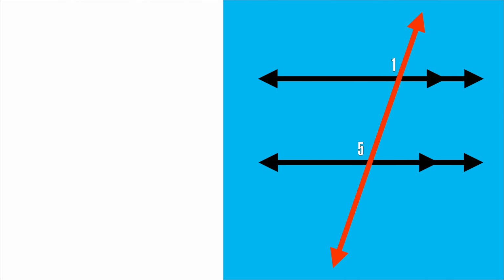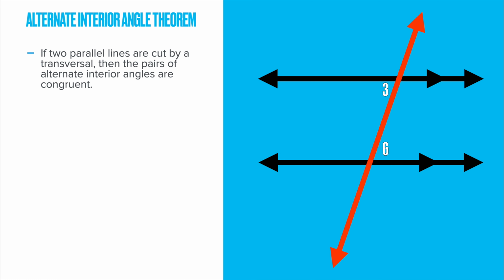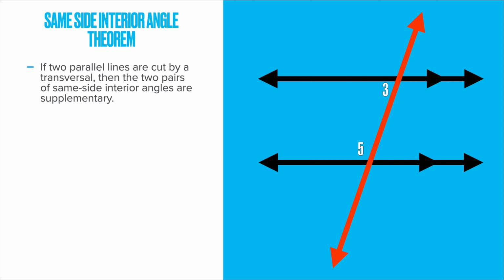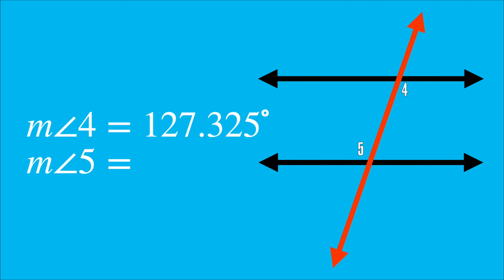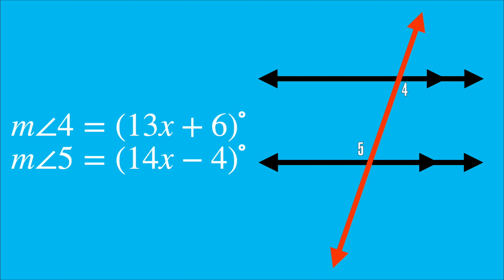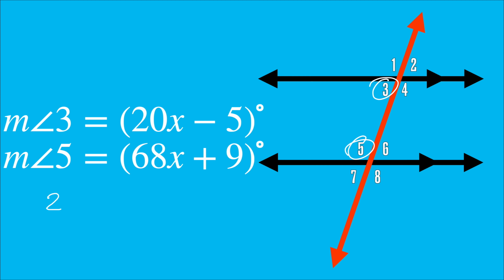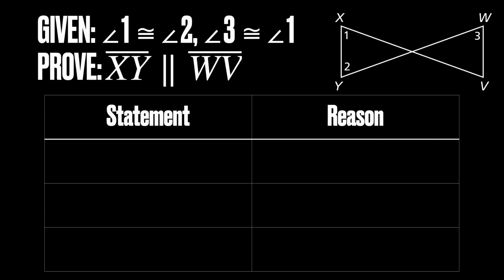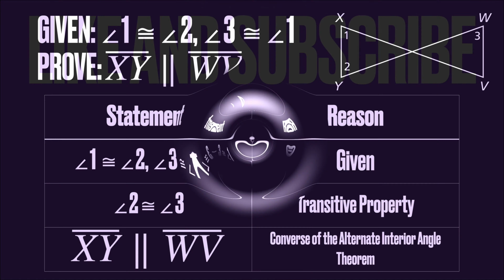Geometry - Proving Lines Parallel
Today we continue talking about Parallel Lines and Transversals. We learn how to prove that lines are parallel and I keep a positive outlook.